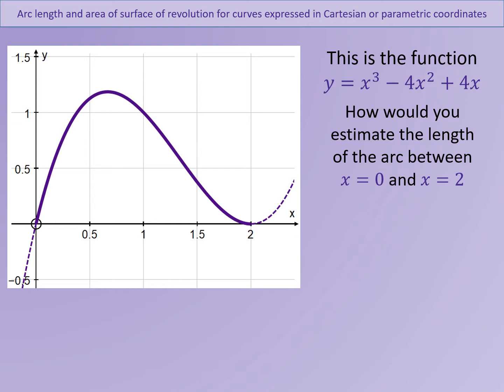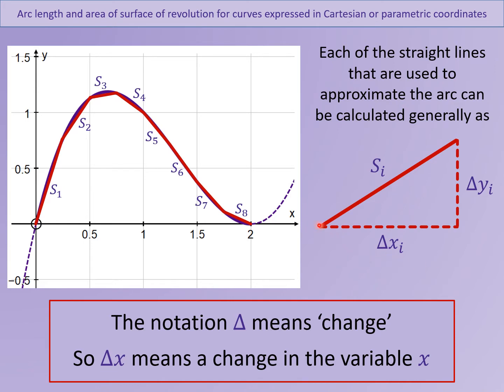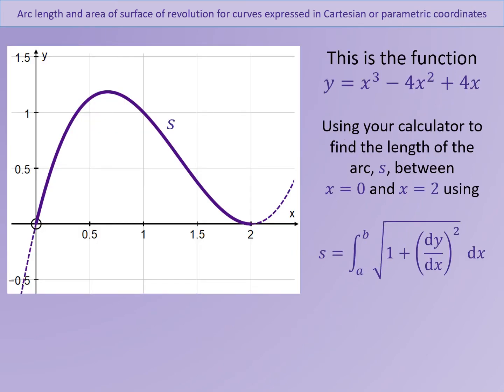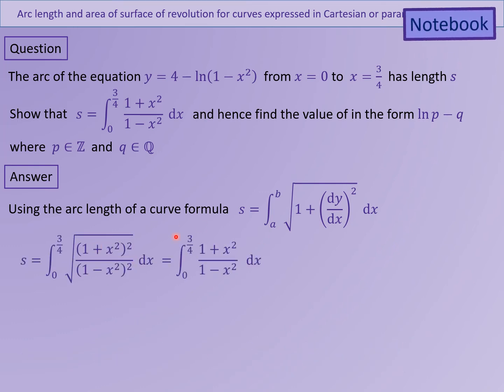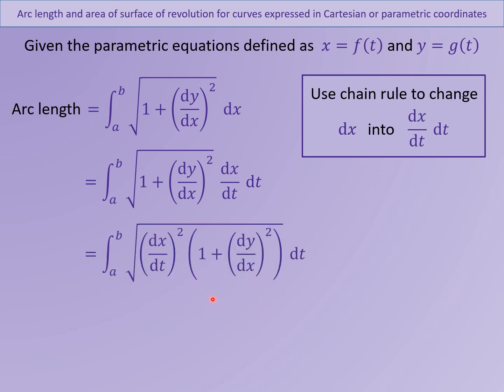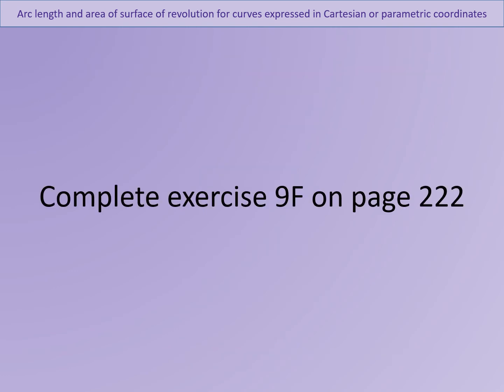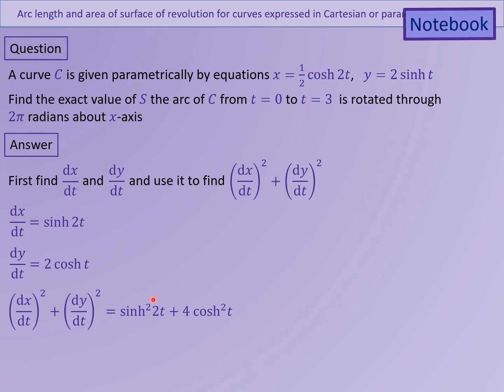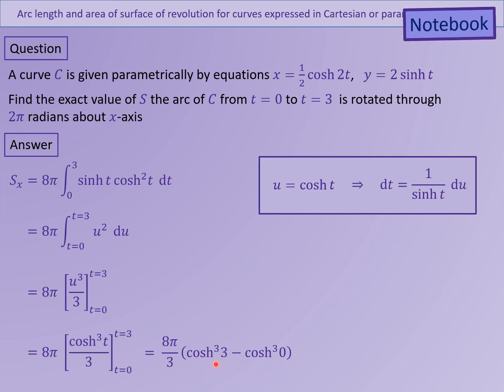VO FA2 Week 18 1 Arc length and area of surface of revolution